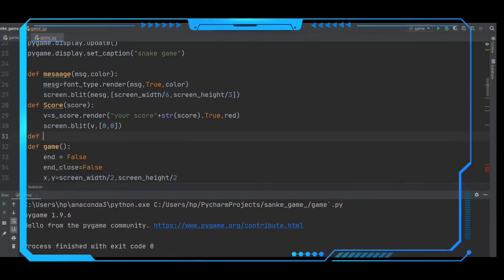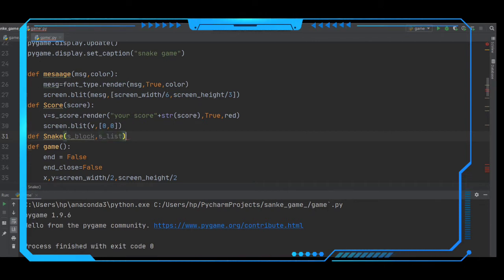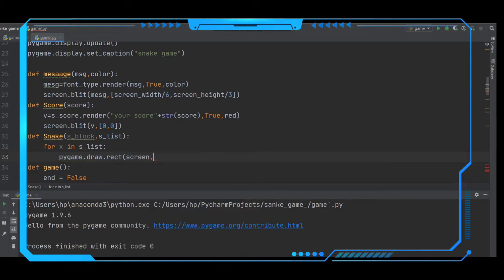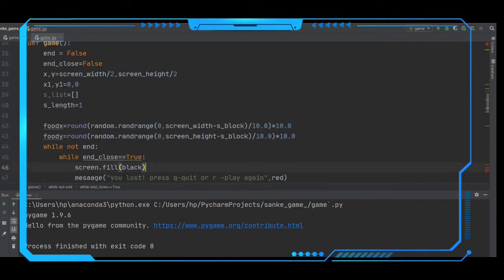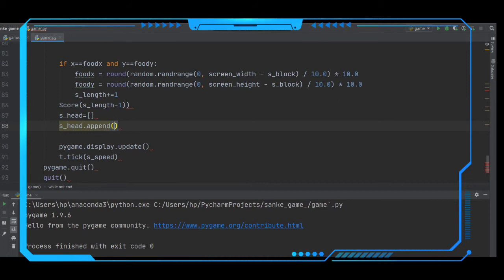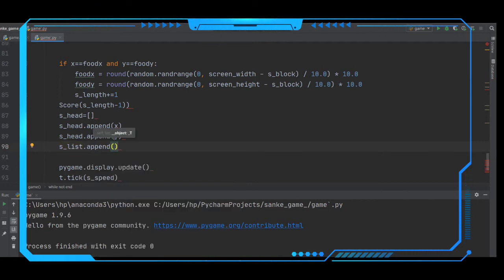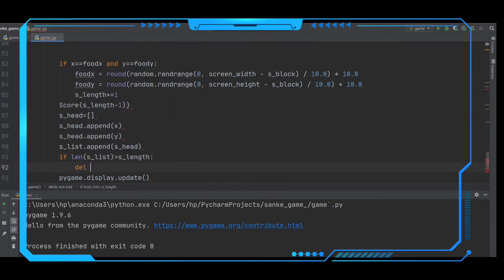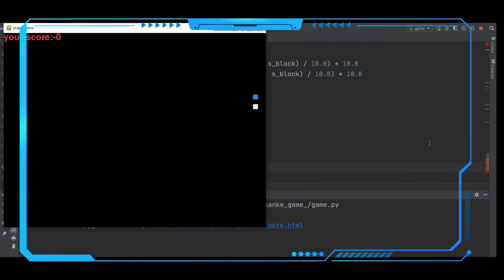🐍 Snake Game Final-part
install pycharm here:-

install pygame :-
pip install pygame
in command prompt

Description:
This project creates the Snake Game seen in the Worked Example for the controller to build skill in the use of digital systems, Object-Oriented programming design and
implementation, and data representation. Students will learn about Object-Oriented programming using
existing Classes and Objects, as well in designing and creating multiple new Classes, making this a good
intermediate project.

Yes, I know you all have played the Snake Game and definitely, you never wanted to lose. As kids, we all loved looking for cheats in order to never see the “Game Over” message but as techies, I know you would want to make this ‘Snake’ dance to your beats. This is what I will be showing you all in this article on Snake Game in Python.
Before moving on, let’s have a quick look at all the sub-bits that build the Snake Game in Python:

The first thing you will need to do in order to create games using Pygame is to install it on your systems. To do that, you can simply use the following command:

pip install pygame

Once that is done, just import Pygame and start off with your game development. Before moving on, take a look at the Pygame functions that have been used in this Snake Game along with their descriptions.